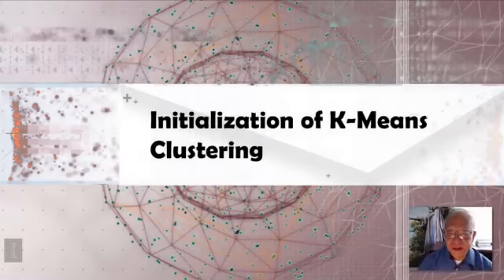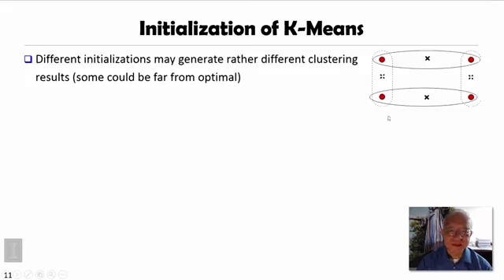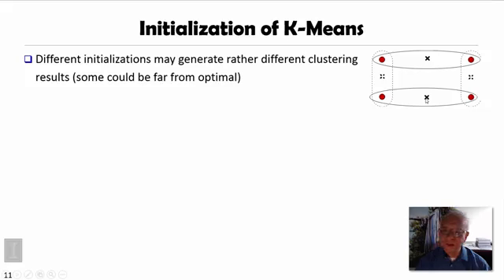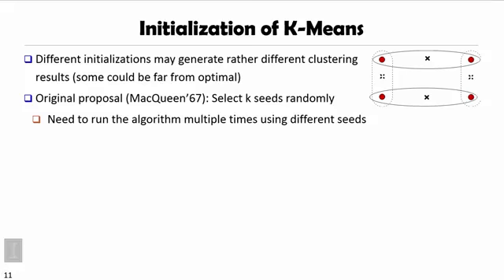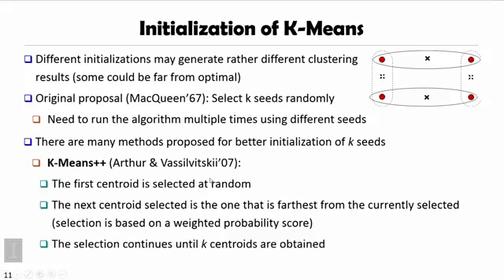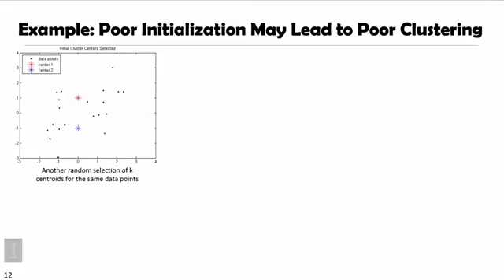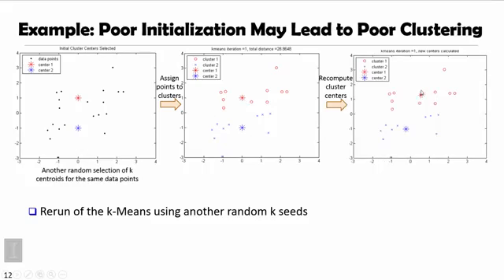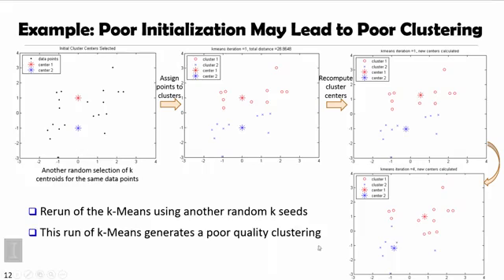DATA MINING 5 Cluster Analysis in Data Mining 3 3 Initialization of K Means Clustering